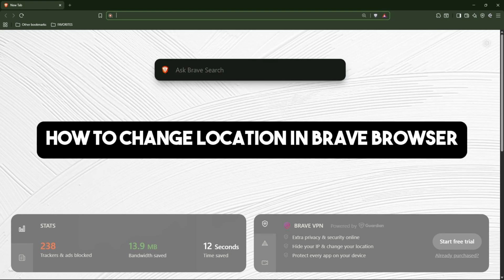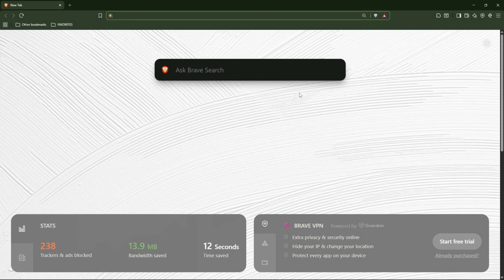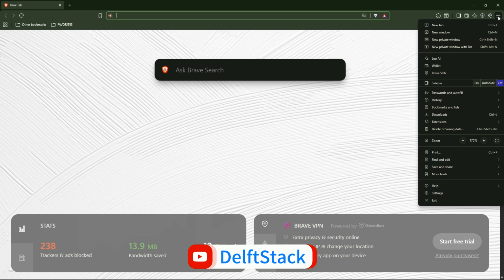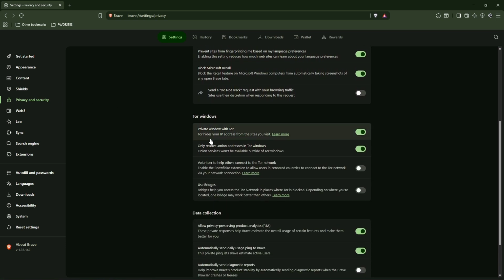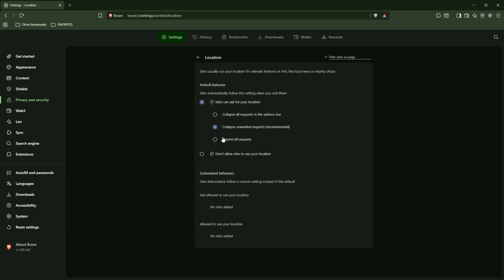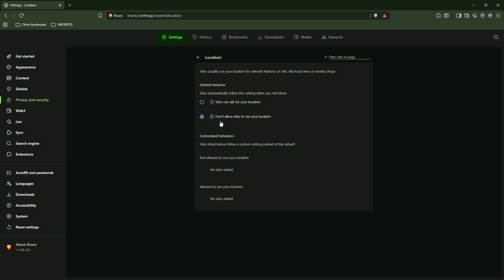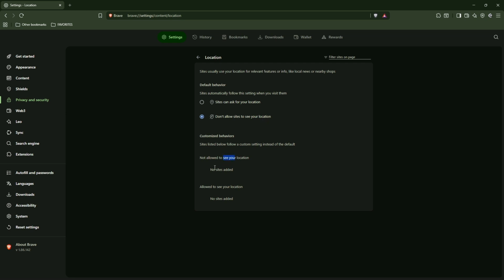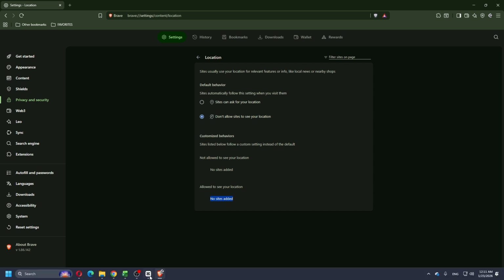How To Change Location Settings In Brave Browser (Allow Or Block Location Access)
Need to control which websites can see your location in Brave Browser? 📍 In this Delft Stack tutorial, you will learn how to find Brave's Location permissions settings so you can allow location, block location, or manage which sites are approved or denied. This is useful if a website keeps asking for location access, or if you want more privacy while browsing.

 • How to open Brave Settings from the three lines menu
 • Where to find Privacy And Security in Brave
 • How to open Site And Shields settings
 • How to access Location permissions
 • How to switch between allowing or blocking location requests
 • How to manage Allowed sites and Denied sites
 • What Brave can and cannot do with location settings

⏱️ Timestamps

00:00 Intro. Why location settings matter in Brave
00:20 Open Brave Settings (Three Lines Menu)
00:42 Privacy And Security. Site And Shields
01:00 Location Permissions. Allow Or Block Sites

This video helps you:
 • ✅ Stop annoying location popups on websites
 • ✅ Improve privacy by blocking location access
 • ✅ Control which sites can request or use your location
 • ✅ Quickly review your allowed and denied location permissions